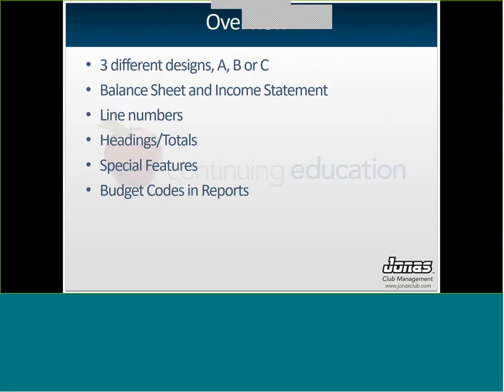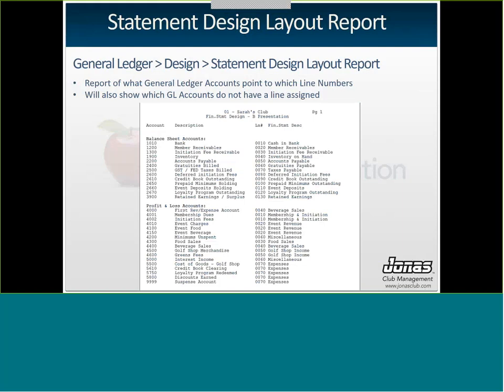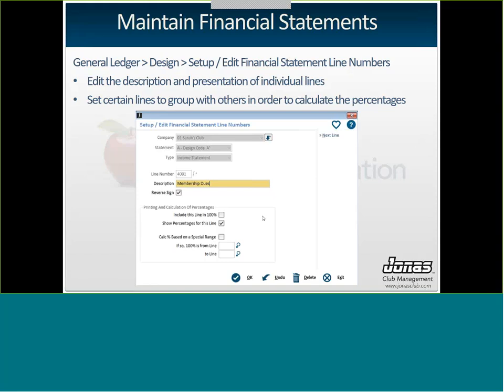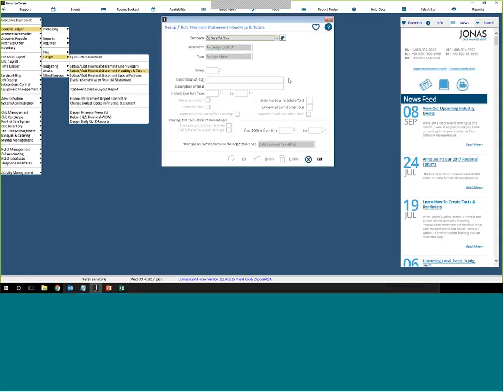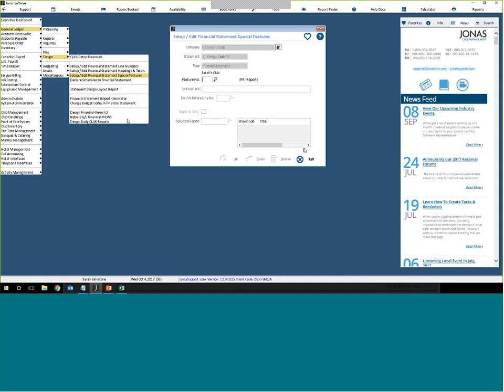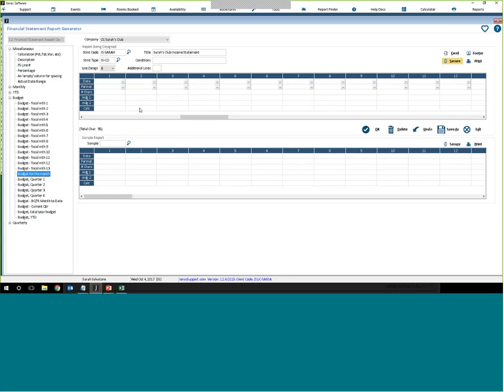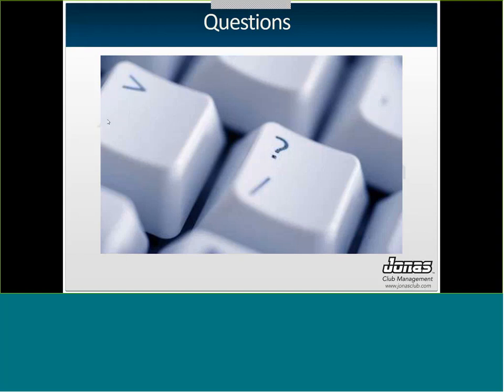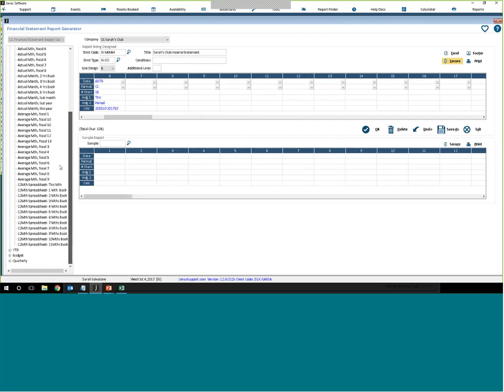General Ledger - Financial Statement Design & Maintenance (Webinar)